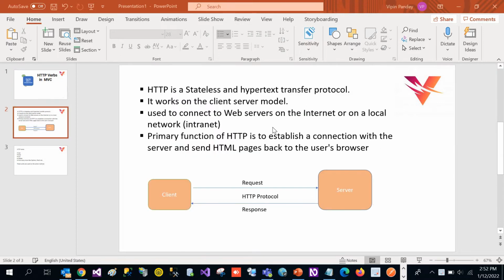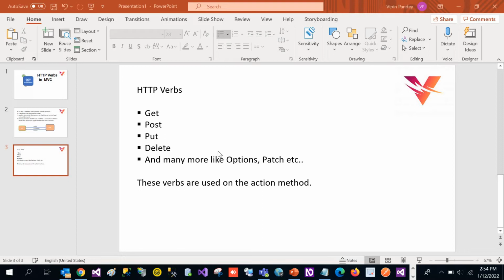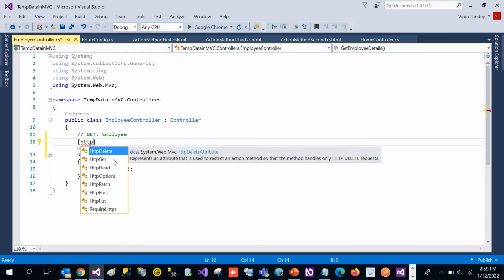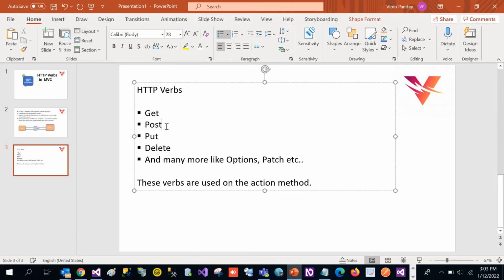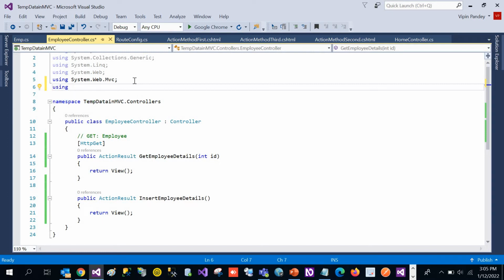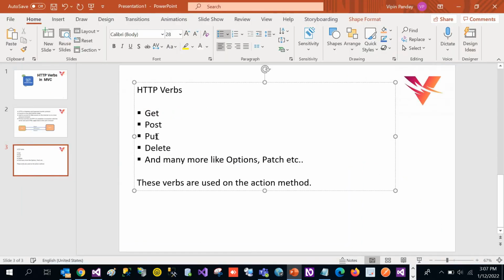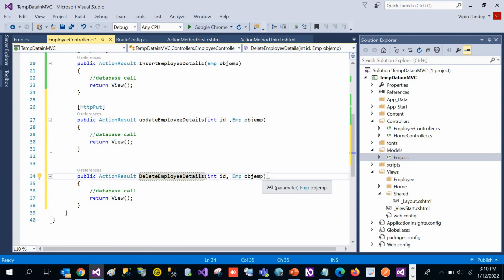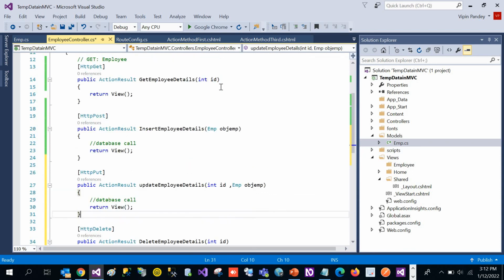HTTP verbs in MVC 5 | MVC tutorial for beginners in .NET C#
HTTP is a Stateless and hypertext transfer protocol.
It works on the client server model.
used to connect to Web servers on the Internet or on a local network (intranet)
Primary function of HTTP is to establish a connection with the server and send HTML pages back to the user's browser

3) Do Sharing with others..